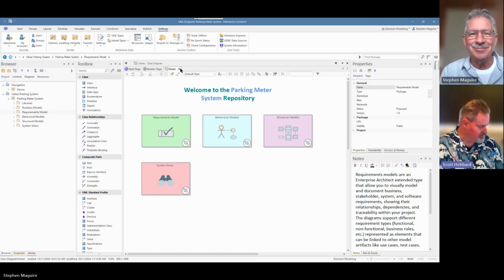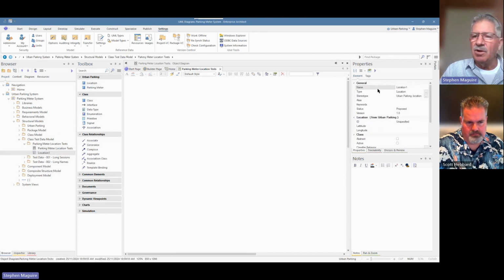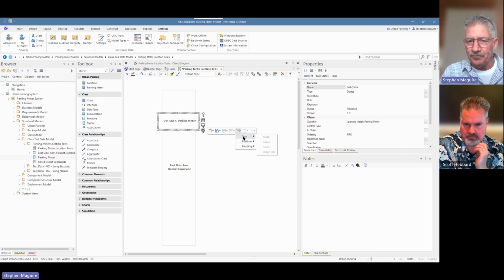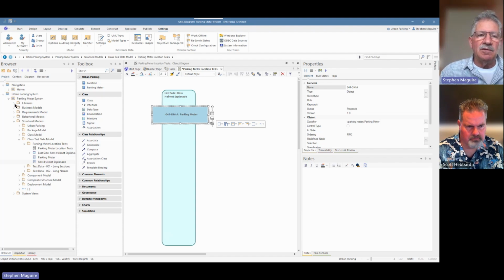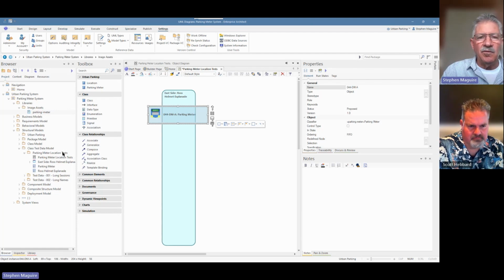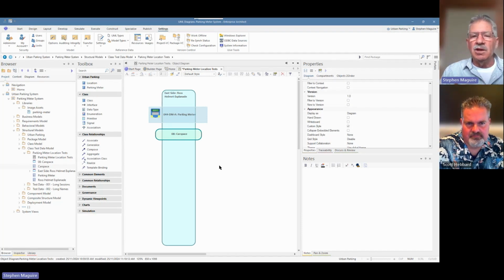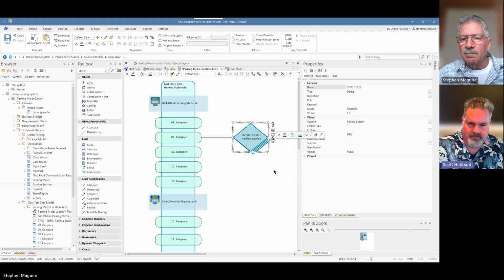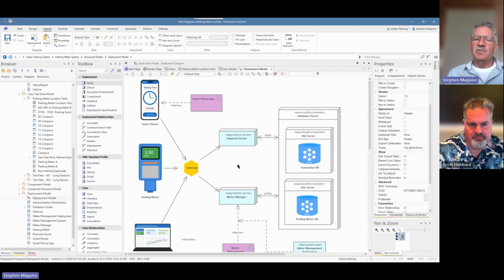Completely Customize Element Appearance in Enterprise Architect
Stephen and Scott discuss changing element and line color, element shape, text position, transparency, and icons to depict a complete range of beautiful diagrams. Watch Stephen exercise creativity in creating a parking meter diagram using custom element and diagram style.